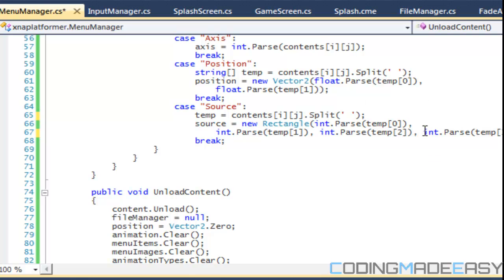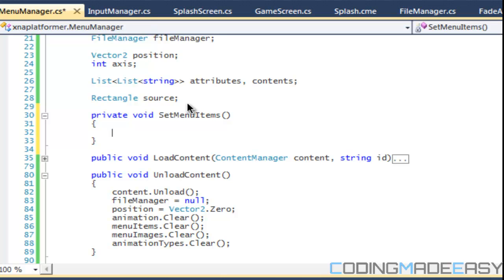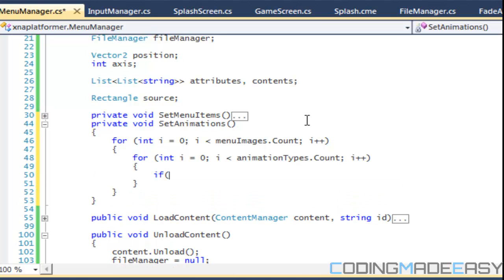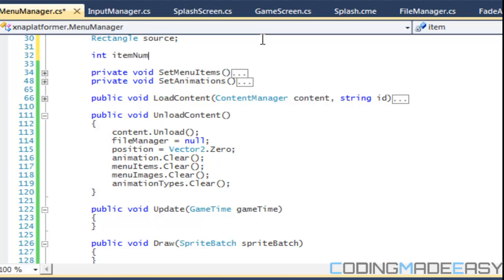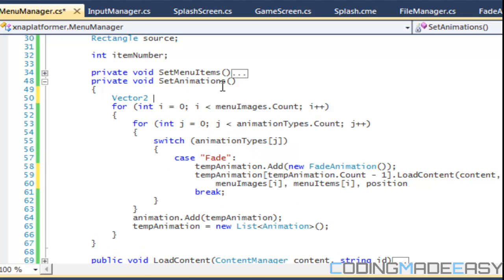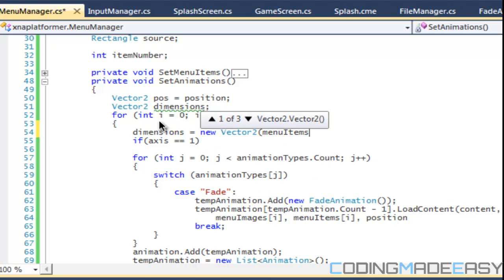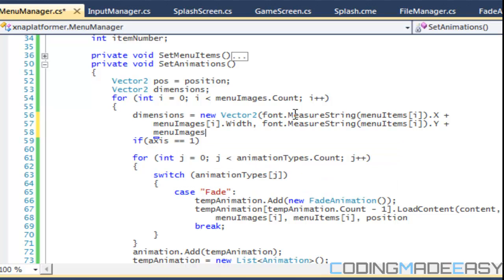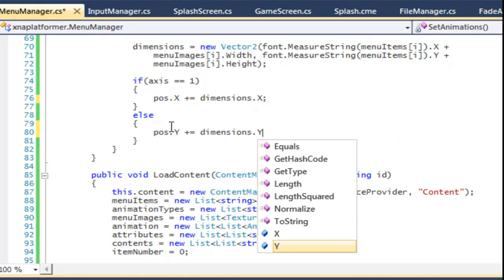C# Xna Platformer Made Easy Tutorial 16 - MenuManager [Part 2]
In this tutorial we will continue what we started last tutorial. Hope you enjoy :).